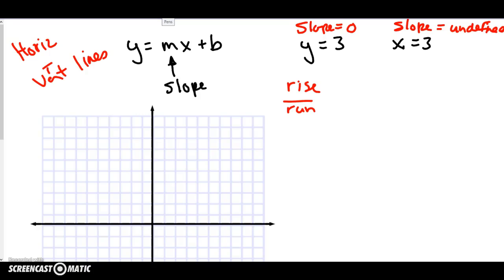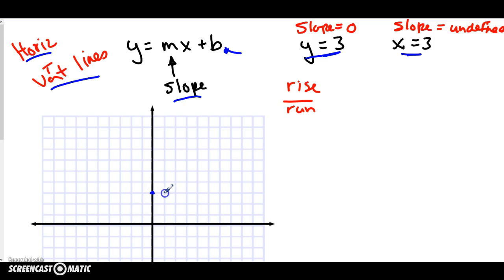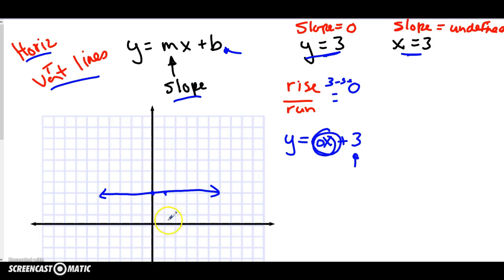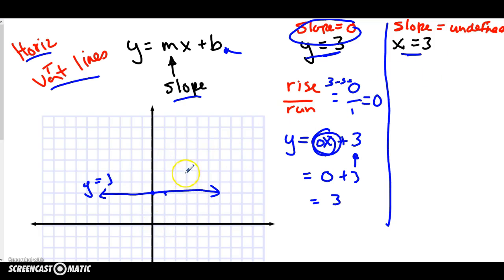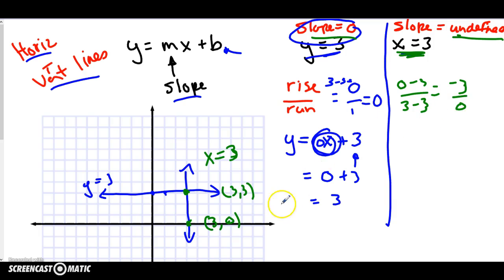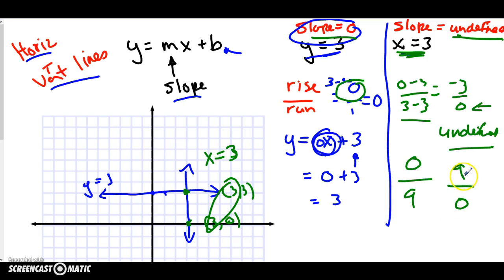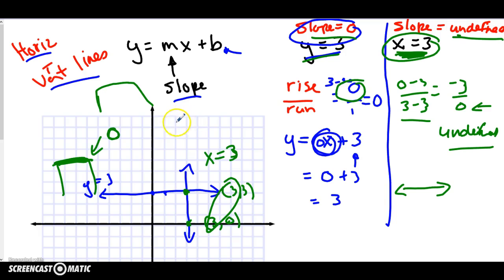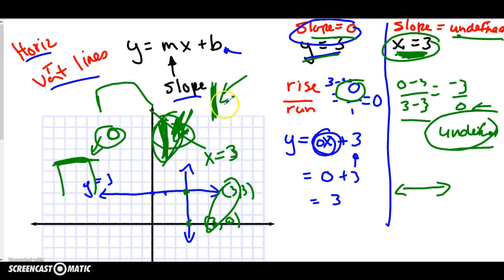4.2 - Horizontal and Vertical Lines